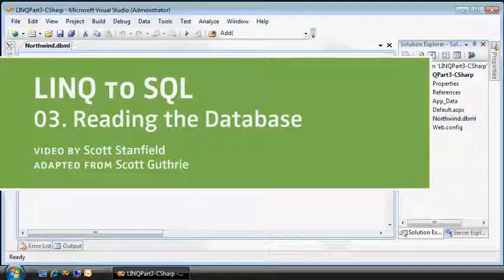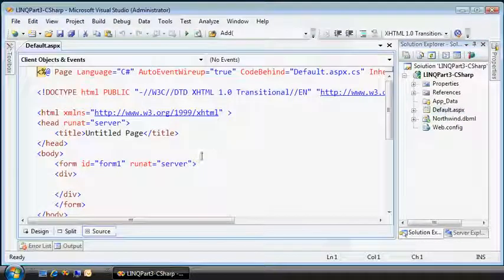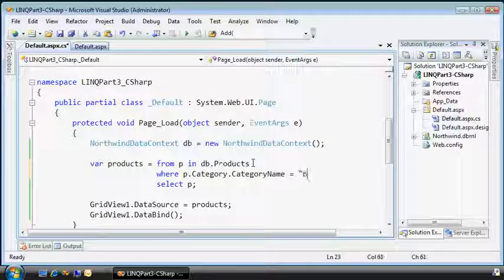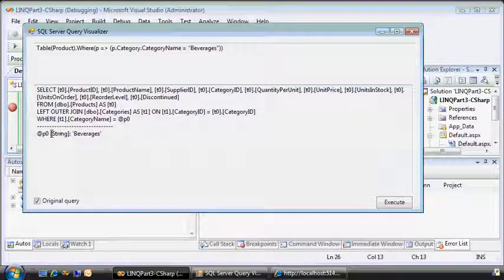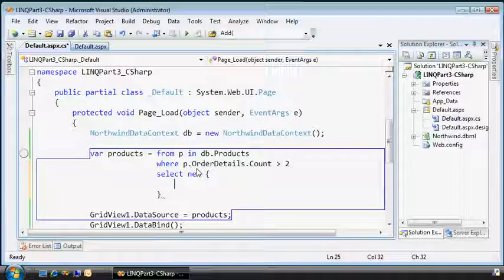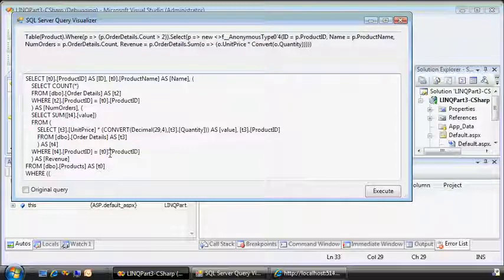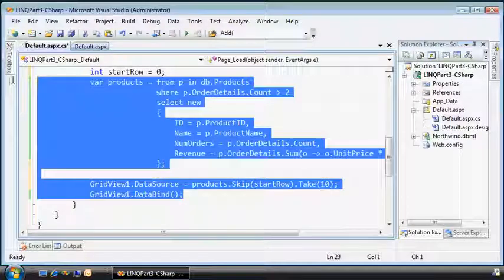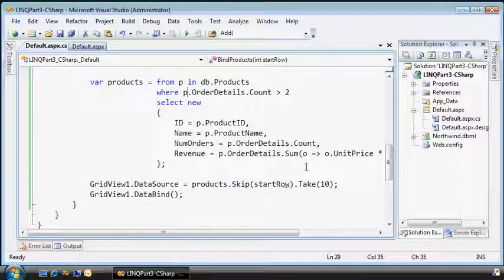How to Query a Database with LINQ to SQL